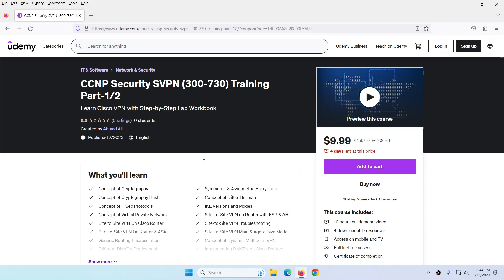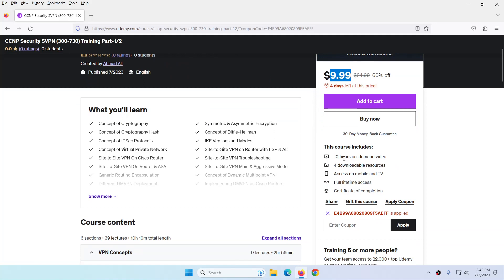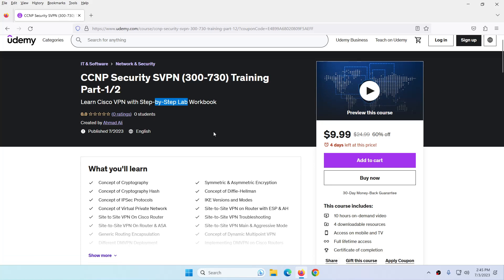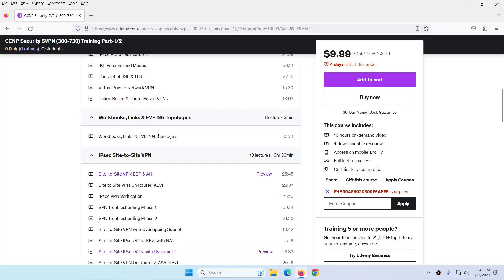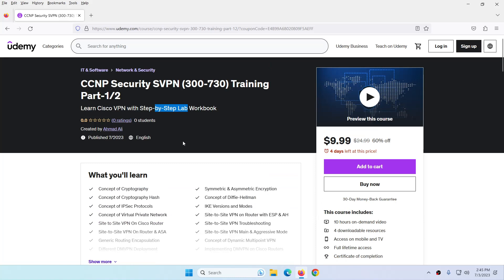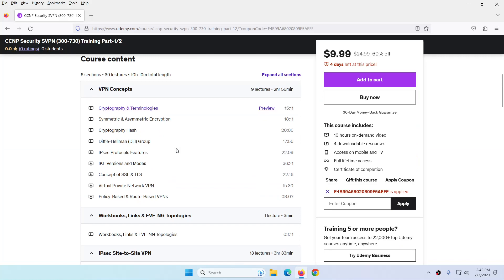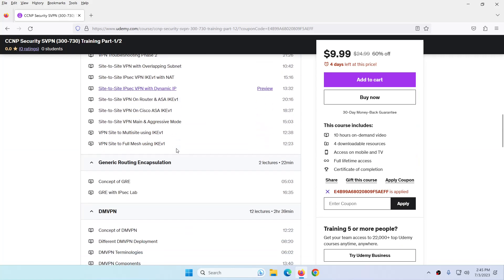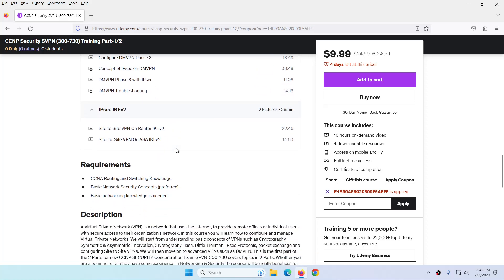CCNP Security SVPN (300-730) Training is Now on Udemy | English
CCNP Security SVPN (300-730) Training Part-1 in English Language is now on Udemy on low price 9.9usd for next 4 days.